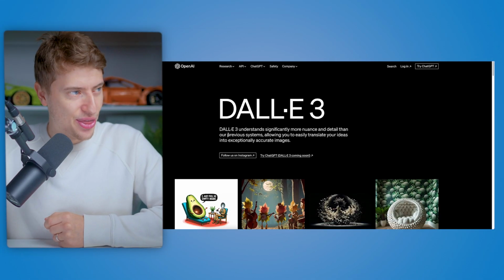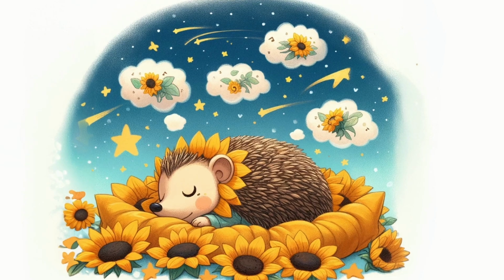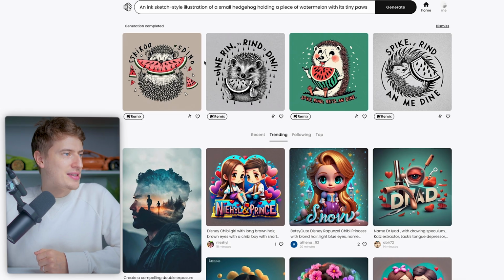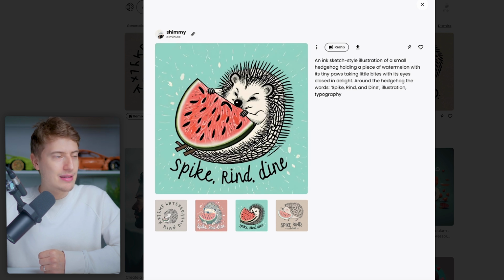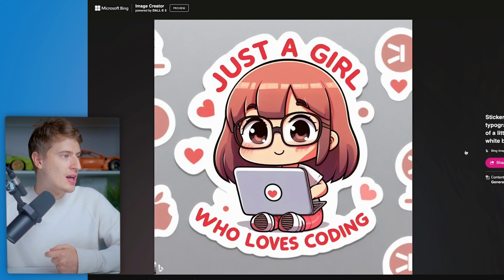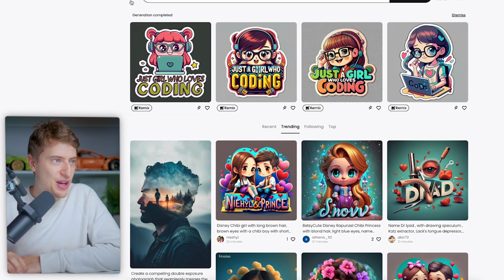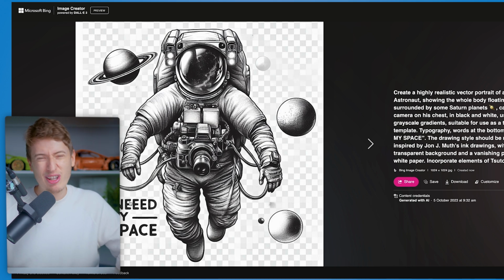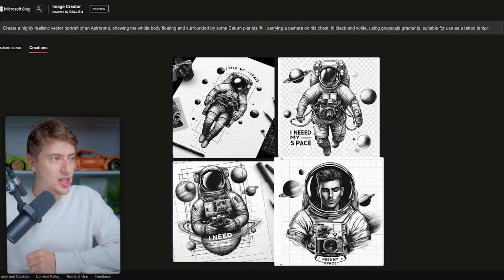Brand New Print on Demand FREE AI Destroys Everyone!